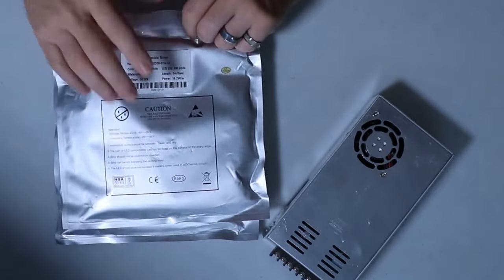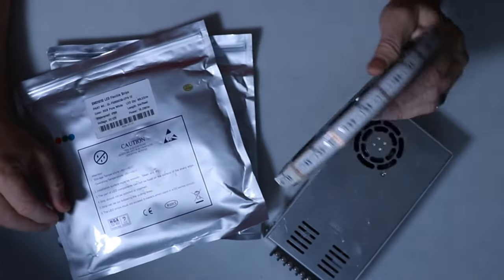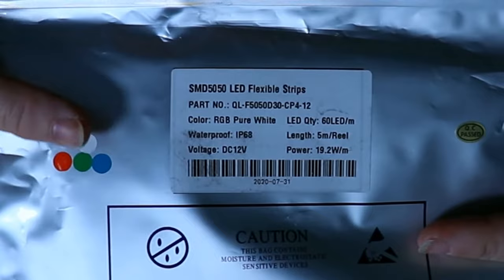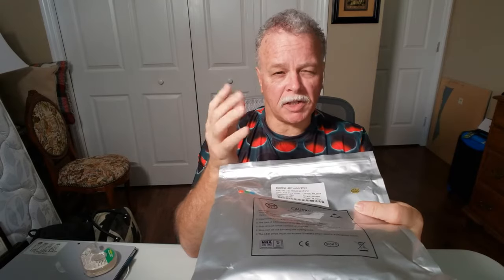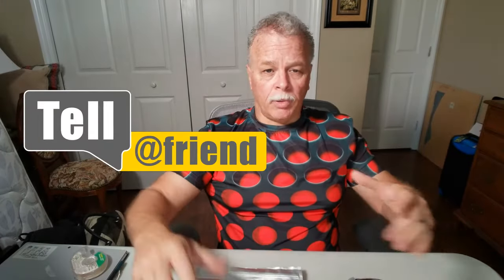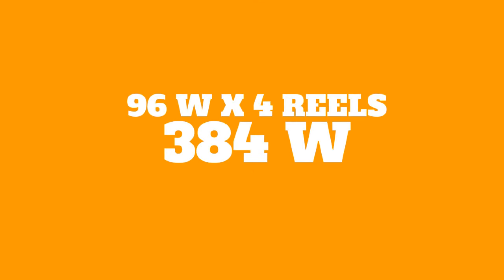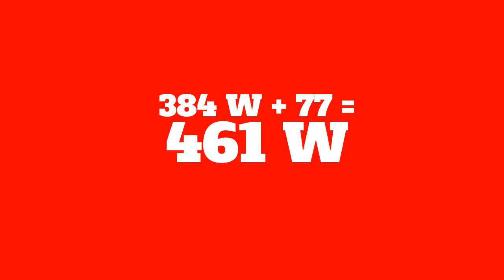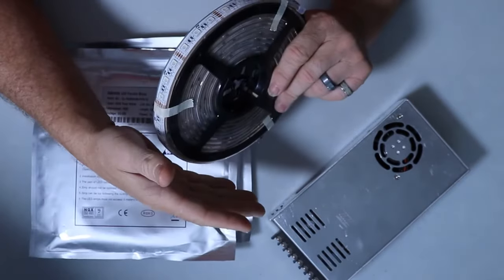Formula to figure out watts for LED's / How To Choose a Power Supply for RGB LED lights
How do you know which power supply to choose from? I'll teach you how to work the formula to figure out watts for LED's so you can choose a power supply for RGB LED lights for any project. If you have any questions or you would like for me to do research on something, feel free to me and I'll might make a video to answer your questions.

One more point, on the side of must Power Supply there is a red switch that you will need a small screwdriver that you will need to push to 110V from 220V. Because these Power Supply are used world wide they have two settings to accommodate European or USA  power.

Formula
Power 19.2W Per Meter
5M Per Reel
19.2 X 5M in a Roll = 96W Per Reel
96W X 4 = 384W
384W X 20% = 76.8W round up to 77W
384W + 77W = 461W round up to 500W Power Supply

The Best How To By Clem cannot be held liable or responsible for any injuries resulting in the use or misuse of any products mentioned in the video. Viewer accepts any and all liability and understand that they are responsible for their own actions.  This video and description contain affiliate links to make it easy for you to find the items I mention, which means that if you click on one of the product links, I will receive a small commission. Thank you for the support!

By the time you see this video the prices below might have change.

20 Key RF Remote Wireless RGB LED Light Controller Aluminum Case DC 12-24V, 12A for SMD 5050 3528 LED Strip

econoLED 12V Flexible SMD 5050 RGB LED Strip Lights, LED Tape, Multi-Colors, 300 LEDs, Non-Waterproof, Light Strips, Color Changing, Pack of 16.4ft/5m Strips

SUPERNIGHT 12V 30A Switching Power Supply, 110-240 Volt AC to DC 360W Universal Regulated Switching Transformer Adapter Driver for 3D Printer, CCTV, Radio, LED Strip Lights,Computer Project

Bergen Industries Inc PS613163 3-Wire Appliance and Power Tool Cord, 6 ft, 16 AWG, 13A/125V AC, 1625w,Black

Bulk 22/4 Stranded Conductor Alarm Cable 500ft Fire/Security Burglar Station Wire Security (Unshielded (UTP), 22/4, Stranded, 500ft)

Join me on Mint where I am personally saving over $2000.00 per year on 2 wireless phones.
For Kimberly and I, we decided to test it for 3 months. For us, overall we have been happy.
We paid $101.58 for 2 cell phones for 3 months and this included everything, fees and taxes. The transition was fairly easy.
Plans start at just $15 bucks, and include high speed data,
plus unlimited talk and text.
And if you use the link above, we’ll both get Mint credit to go towards our plans.
Win-win-win.

Videly
3 clicks and you’ll get TOP RANKINGS and
a constant stream of targeted visitors to your websites/videos.

✅"The Best How To By Clem" YouTube Channel:👍👇🙂